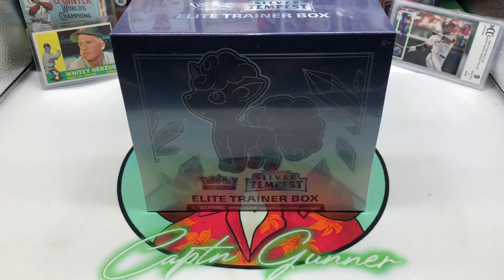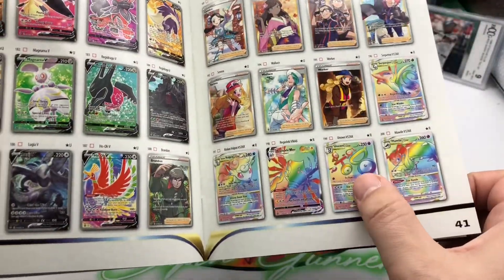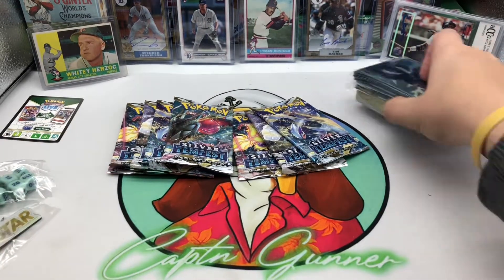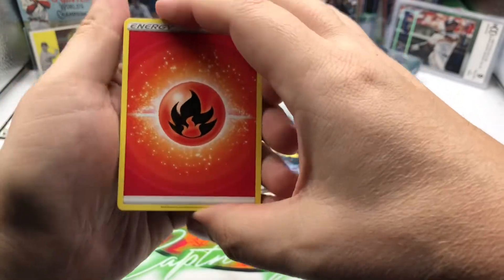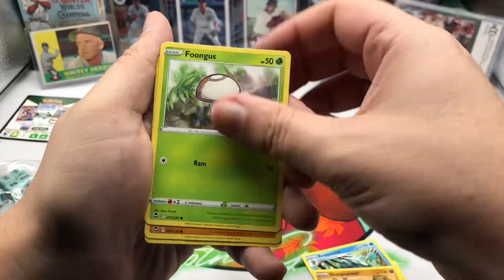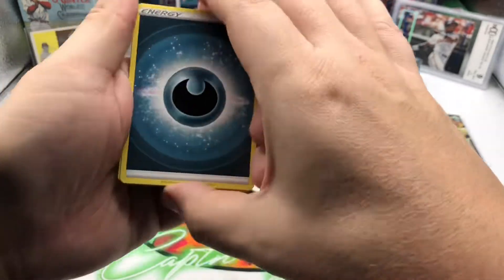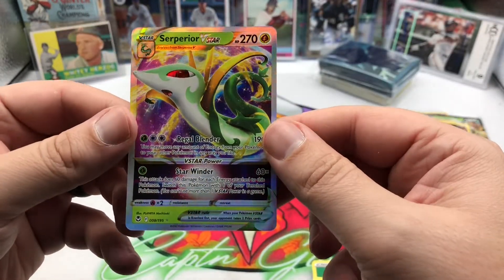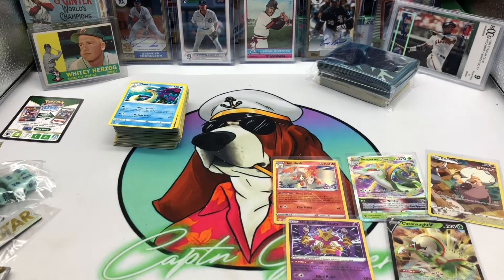Silver Tempest ETB Opening!!!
ETB! ETB! Today we are opening up an ETB from the new Silver Tempest set!  What did we pull??